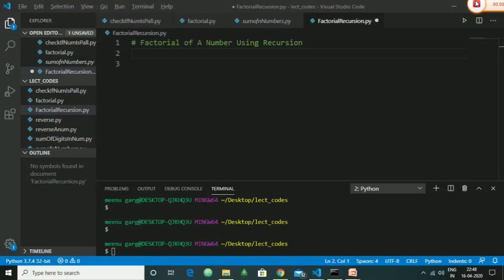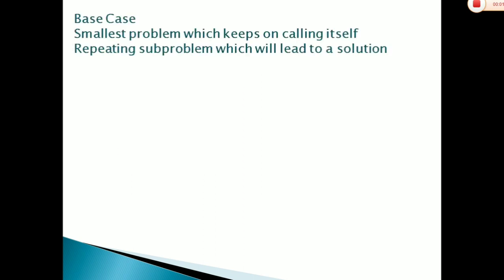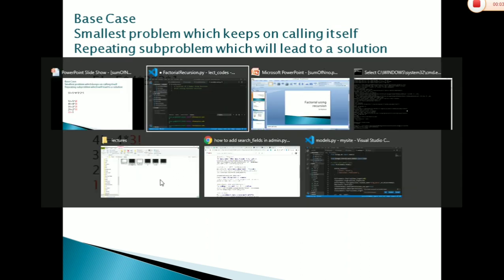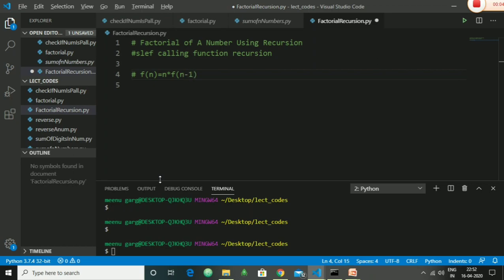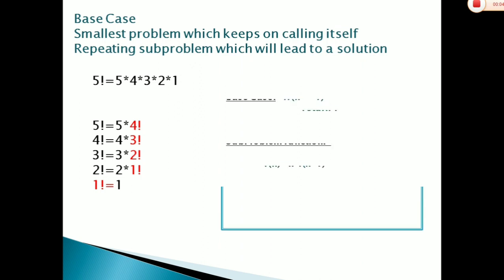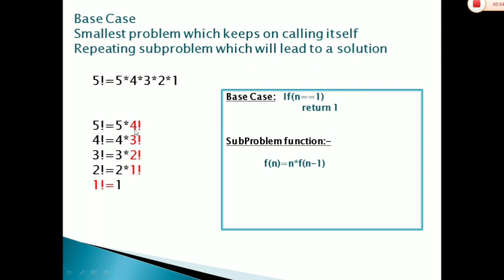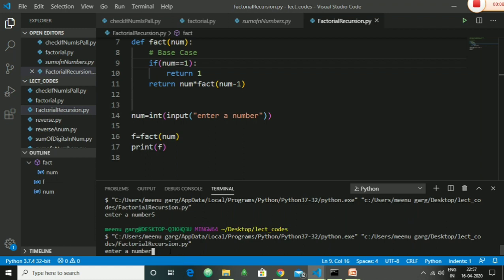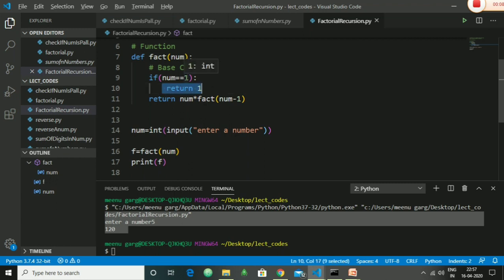Problem solving in python -7 | Factorial of a number using recursion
This is extended version of previous video in which you will learn how to find factorial of a number through recursion.
This series is primarily focused for logic building and will help you in your upcoming interviews.